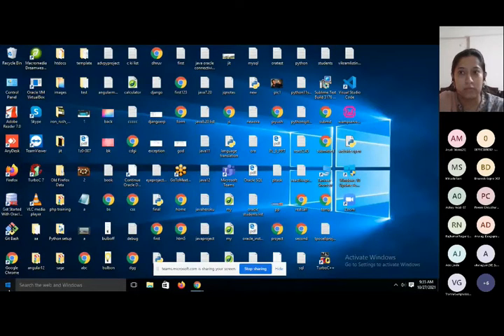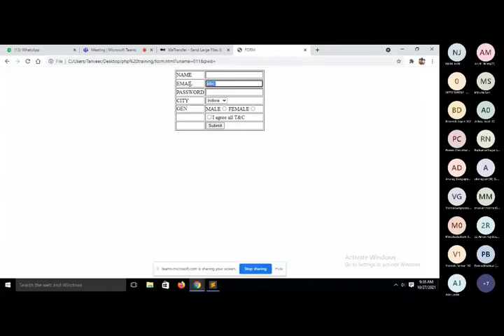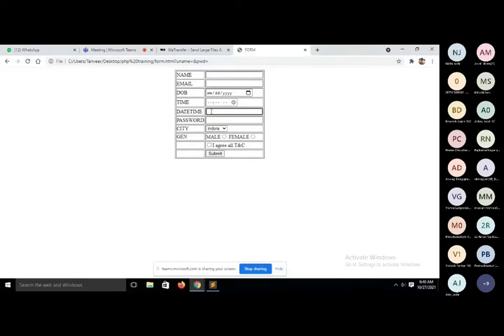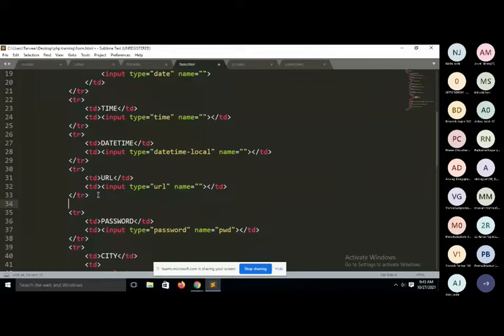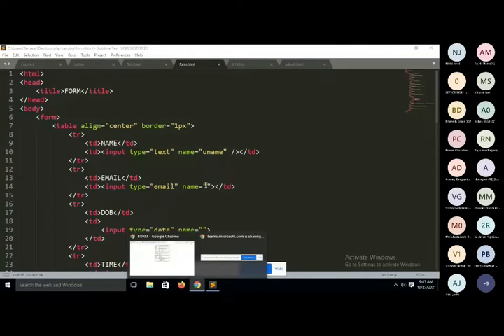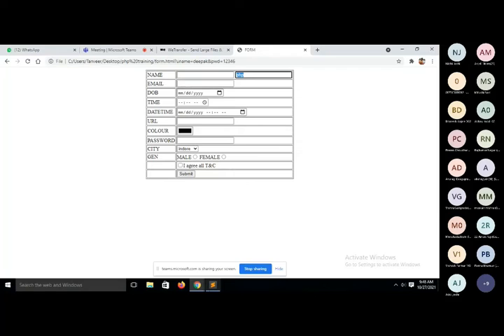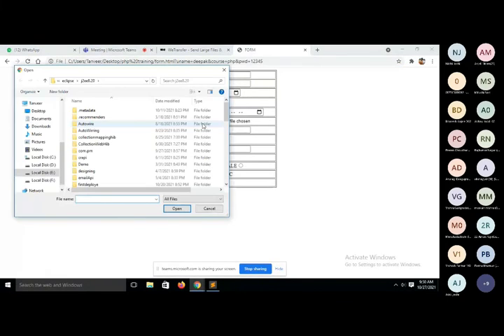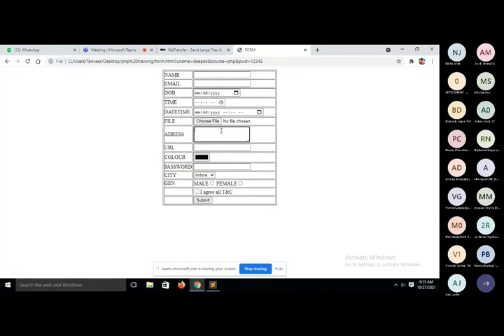Design a form tag using table in HTML| Part 6 - Full PHP Tutorial For Beginners & Advanced